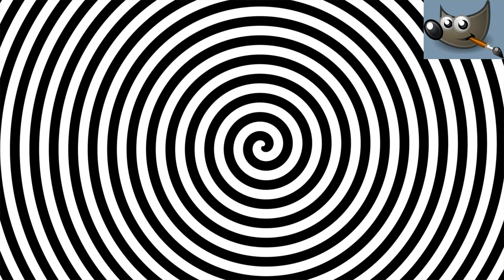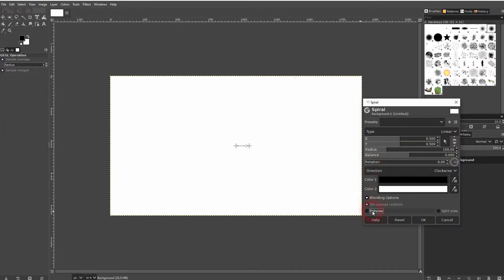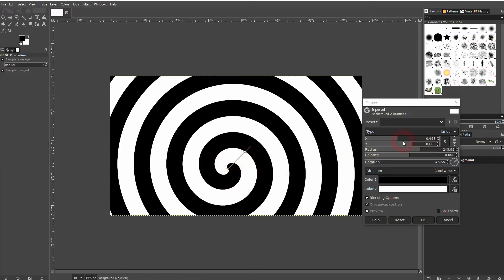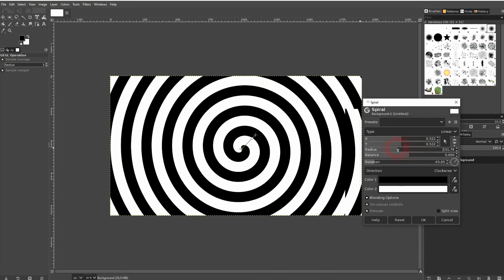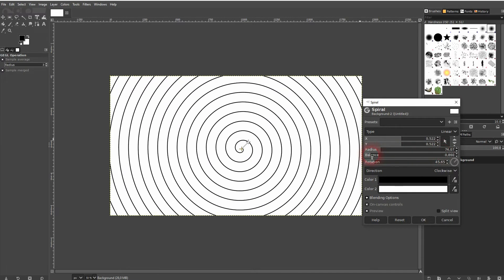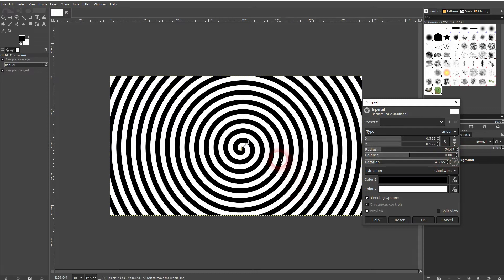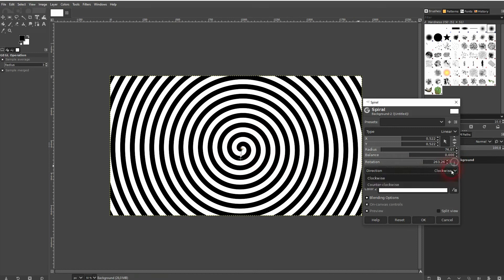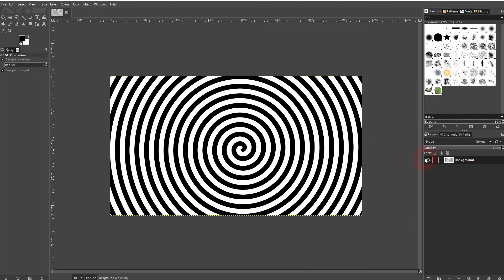How to Create a Spiral in Gimp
In this tutorial I'll show you how to create a spiral in Gimp.